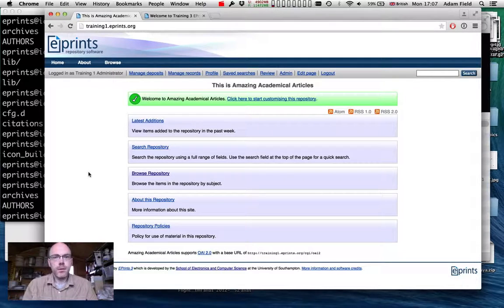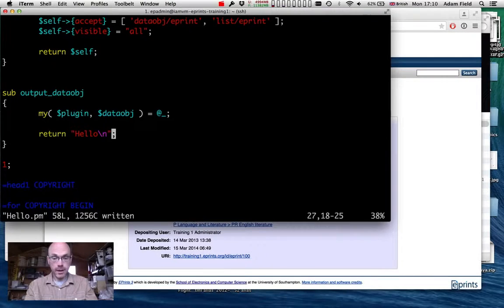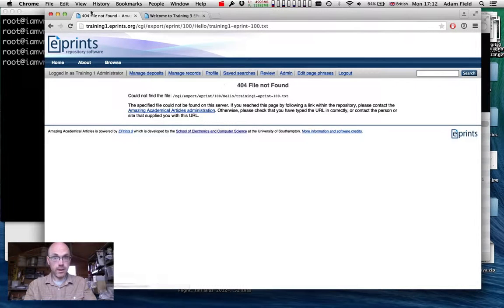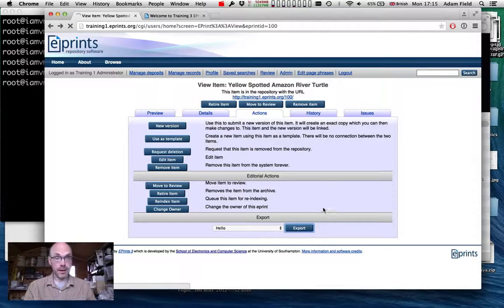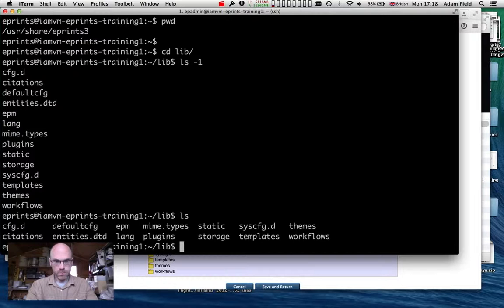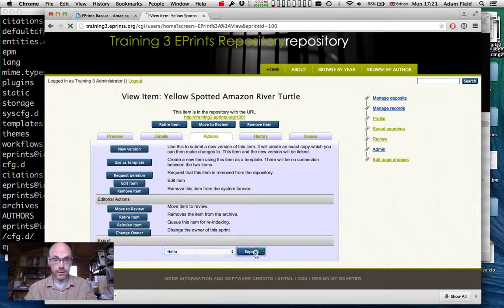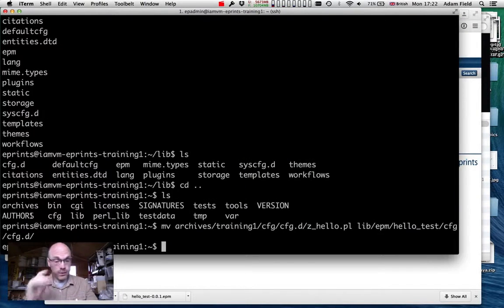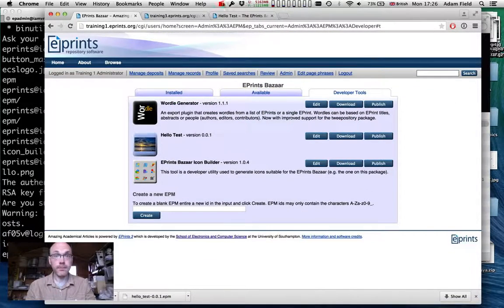Export Plugin and Bazaar Package Creation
Summary:

20 minute video, step-by-step instructions for creating a basic export plugin in EPrints 3.3 and releasing it as a Bazaar package.

Index:

0:00 - create a new ASCII Citation based “hello” export plugin
3:20 - move plugin to /lib/plugins /folder
5:10 - disable “hello” plugin in /lib/ as a globally enabled plugin
6:00 - enable “hello” plugin in /lib/ as a locally enabled plugin
8:00 - create Bazaar package
12:30 - install new Bazaar package on another repository and test it
14:15 - create icon with Bazaar icon builder
15:45 - move created icon to /lib/static/images/?
17:05 - install Wordle Generator Bazaar package to confirm image path
18:00 - move the icon image to /lib/static/images/epm/
19:00 - publish completed Bazaar package to Bazaar.org
19:40 - create new version of the ‘hello’ Bazaar package

-- With thanks to Tomasz for the index